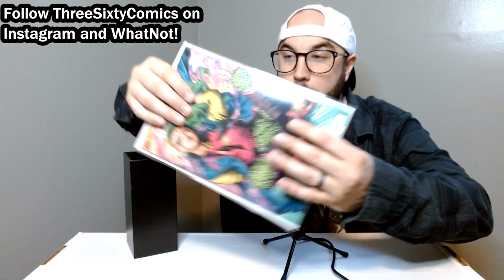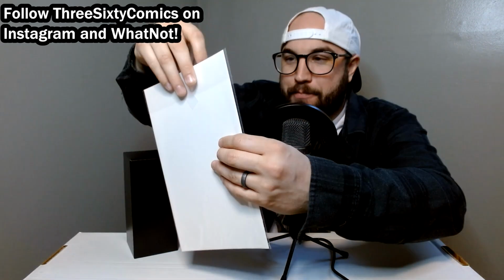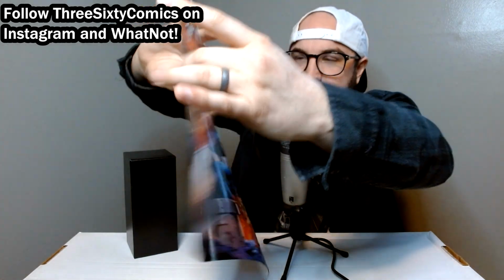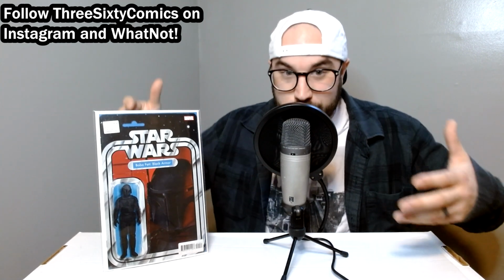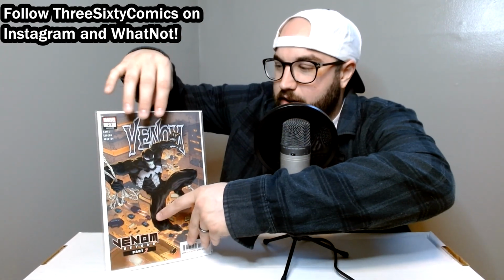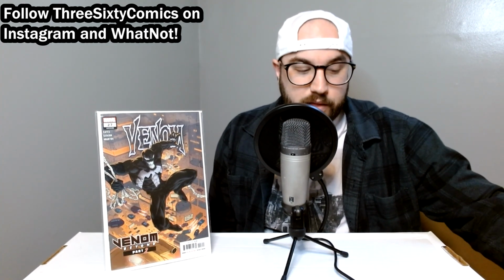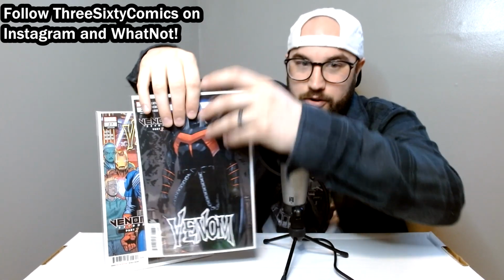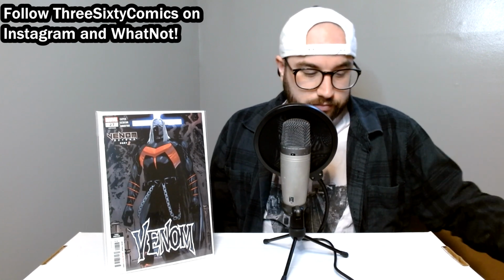I Went CRAZY on Discounted Recent Comic Books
When a store discounts recent back issues down to $1 to get rid of their stock, you know I won't be able to turn down a deal like that! I picked up over 500 books, mostly duplicates. Check out the my haul here!